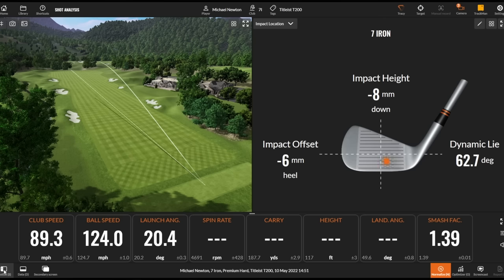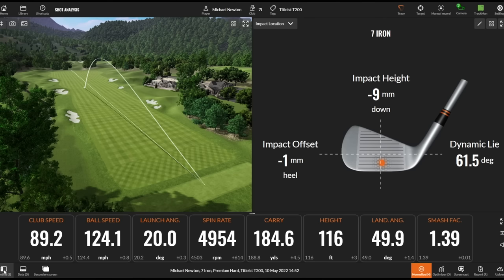THIS WAS A SURPRISINGLY EASY CHOICE! Mizuno Pro 225 vs Titleist T200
I compare two big golf irons of 2022, the Mizuno Pro 225 Iron vs Titleist T200 Iron in a true style head to head comparison. We take a look at the forged feel, hollow head construction, fast ball speeds, forgiveness and of course TrackMan numbers on their performances. Which is the winner??